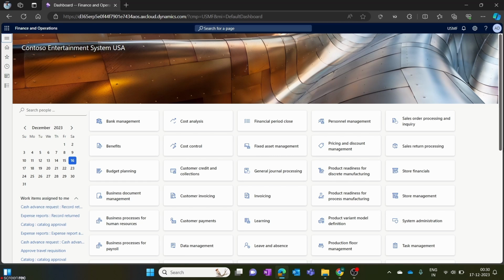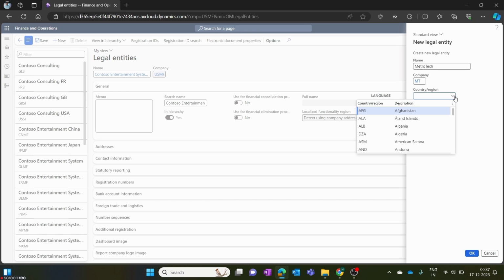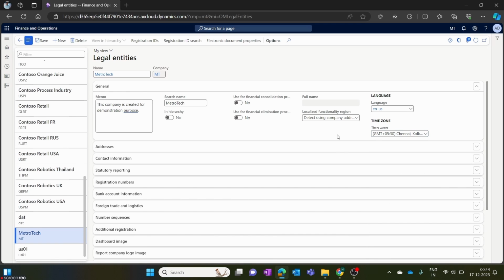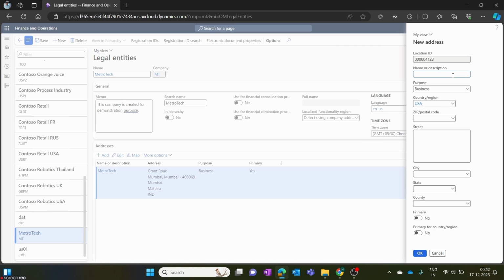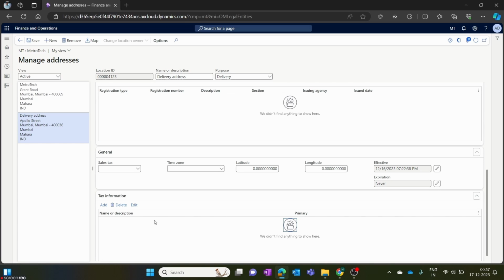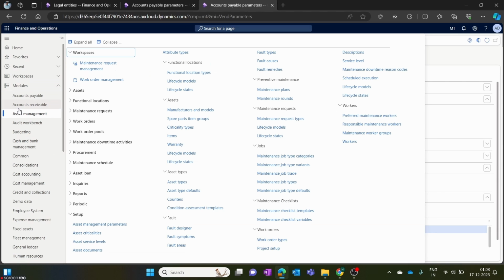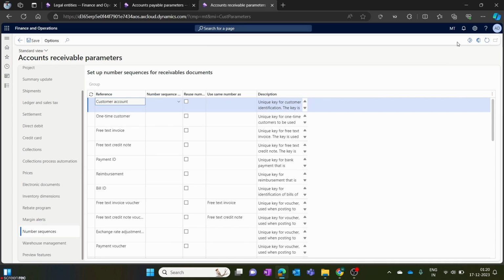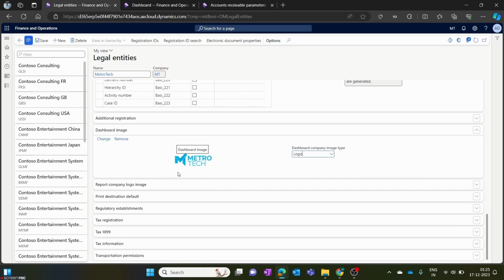Legal Entity Creation Process in Microsoft Dynamics 365 Finance and Operation.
Welcome to our D365 ERP channel! In this comprehensive guide, we delve into the intricacies of setting up legal entities within Dynamics 365 Finance and Operations (F&O). Whether you're a newcomer to D365 F&O or a seasoned consultant in other domains, this episode serves as a detailed walkthrough of creating legal entities, vital for managing distinct facets of a business within a unified system.

Legal entities in D365 F&O act as distinct companies within the system, each with its finances, reports, and regulations. We explore the step-by-step creation process, highlighting crucial setup parameters.

Join us as we navigate the creation of a new legal entity, emphasizing the importance of accurate country selection and the impact on business processes and taxation.

In this guide, we cover:

1. Explanation of legal entities in Dynamics 365 F&O
2. Detailed steps for creating a new legal entity
3. Key parameters such as organization hierarchy, consolidated reporting, language, time zone, and more
4. Address setup for primary business and delivery purposes
6. Simplifying the cumbersome process of setting up automatic number sequences
7. Customizing dashboard images specific to each legal entity

🚀 Gain a comprehensive understanding of legal entity setup in D365 F&O for efficient business management and reporting.

Timestamps:
00:00 - Introduction
02:15 - What are Legal Entities in D365 F&O?
05:40 - Steps to Create a New Legal Entity
11:25 - Understanding Key Parameters
15:10 - Address Configuration
18:30 - Contact Information & Additional Fields
21:45 - Number Sequence Setup Wizard
25:20 - Customizing Dashboard Images

Have questions or specific topics you'd like us to cover? Leave them in the comments below, and we'll address them in future episodes.